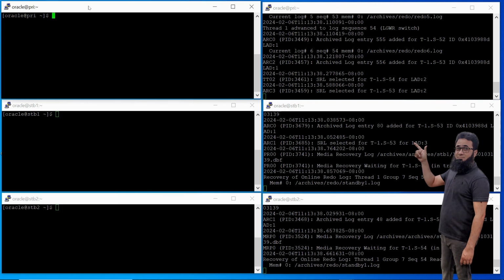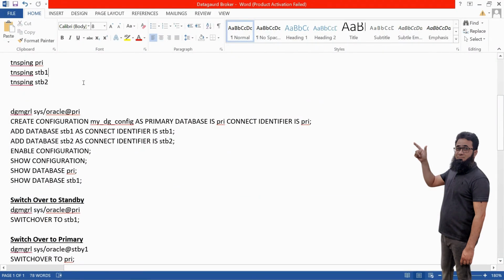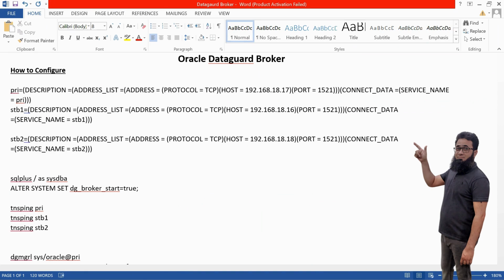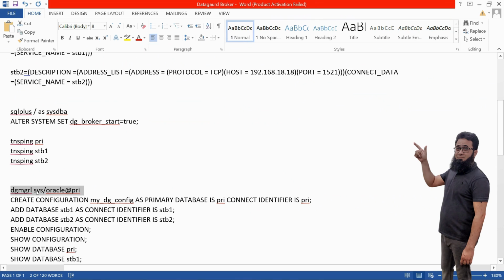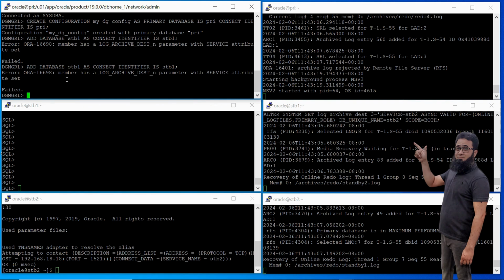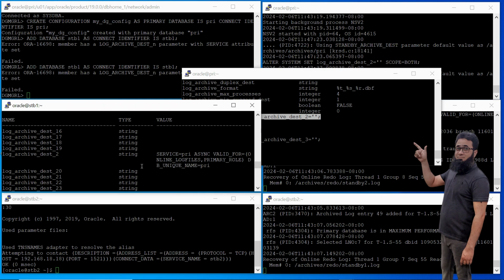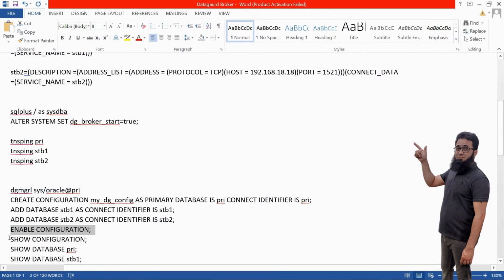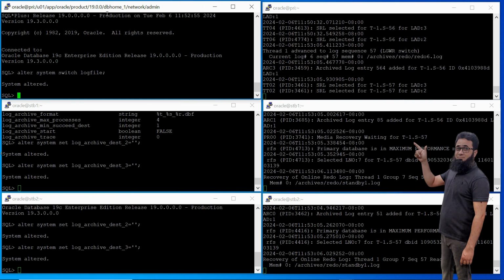Oracle Data Guard Broker Switchover | Single Command DR Recovery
Learn how to perform an Oracle Data Guard Broker switchover with a single command. Step-by-step guide for fast, efficient disaster recovery and high availability.